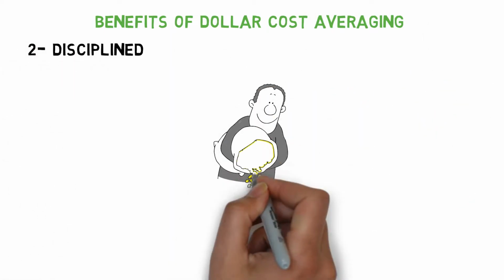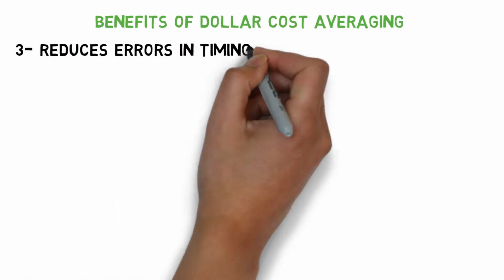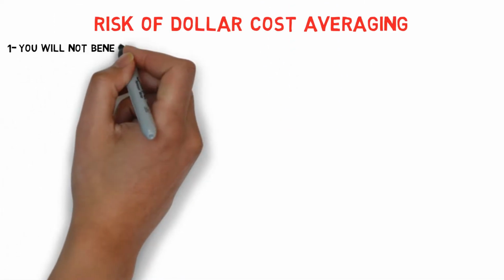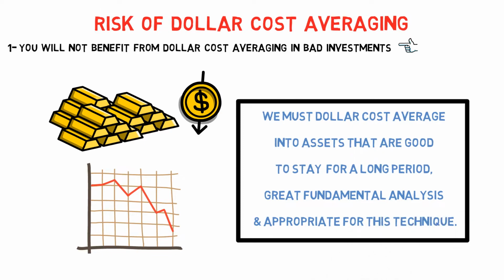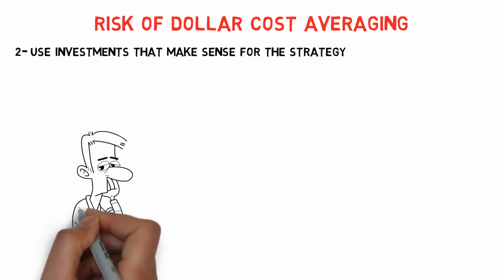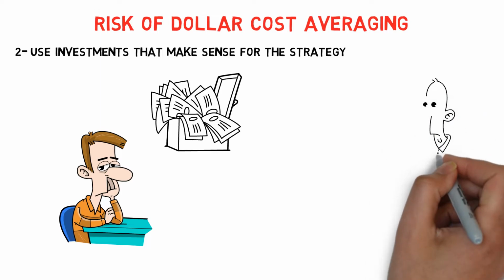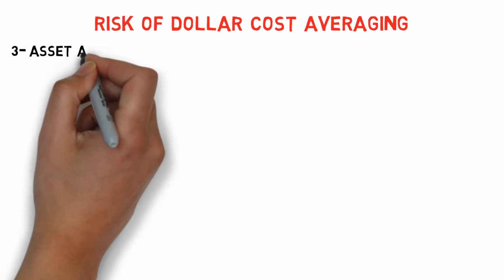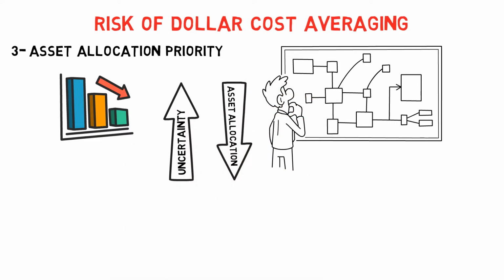What is Dollar Cost Averaging? | Vlog # 3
I talk about the most important thing you can do with your money and help you decide on whether or not dollar cost averaging is a good option and when it's not.

What Is the Best Way To Manage Your Personal Finances? | 8 Rules of Personal Finance - Vlog #1

What Happens When There is Inflation? What About Deflation? | Vlog # 2